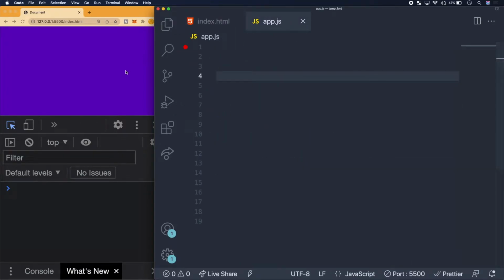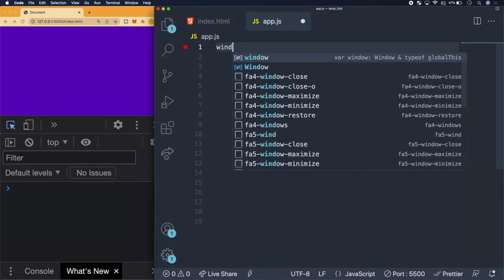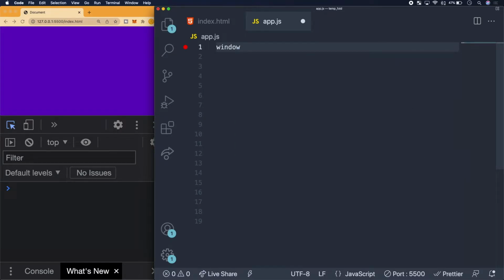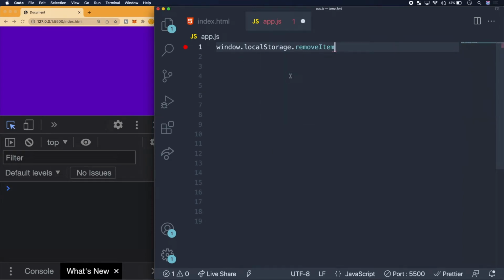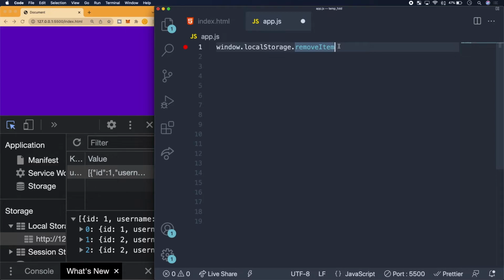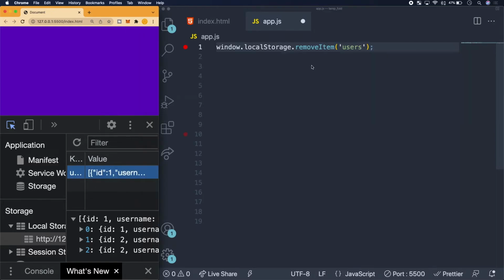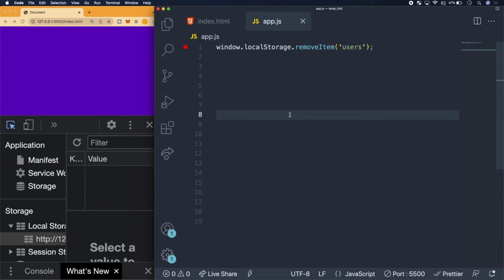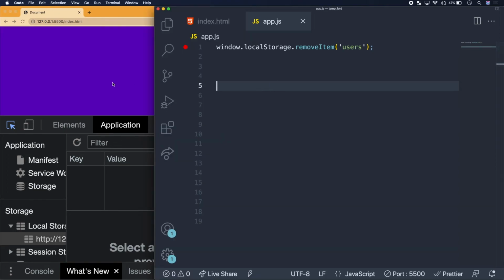Remove data from your local storage in JavaScript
JavaScript also makes removing data from local storage easy.

Accordingly, similair to the other local storage functions, use the dot operator to access the removeItem() function.

Then enter a key (string datatype) that identifies the row you'd like to remove.

Once set, all you have to do is to save your script and boom no more data.